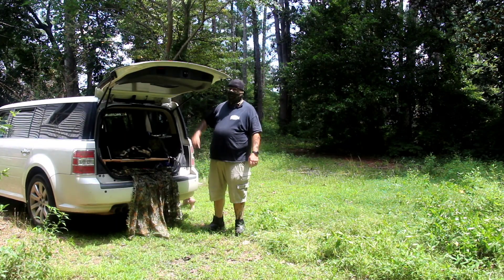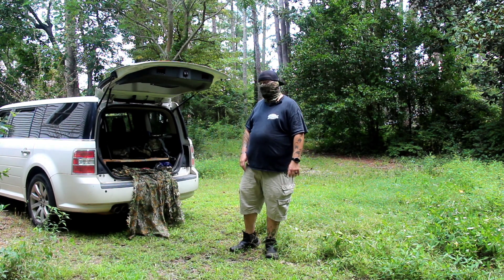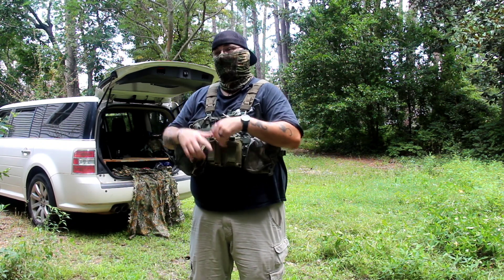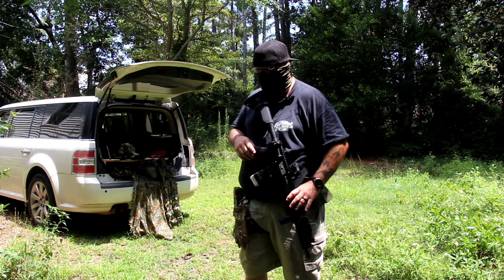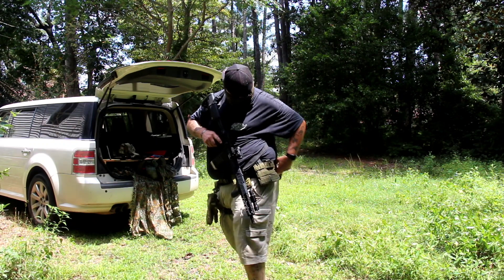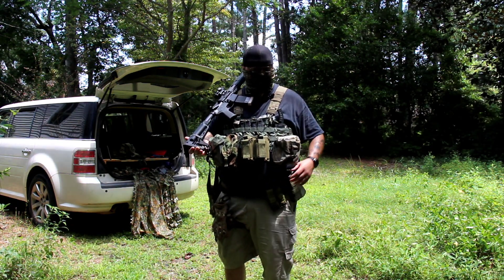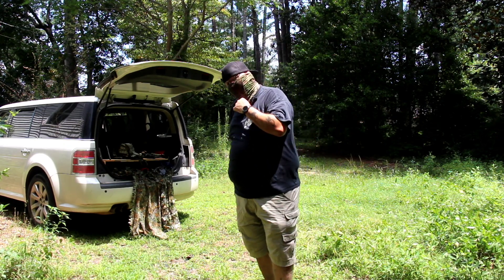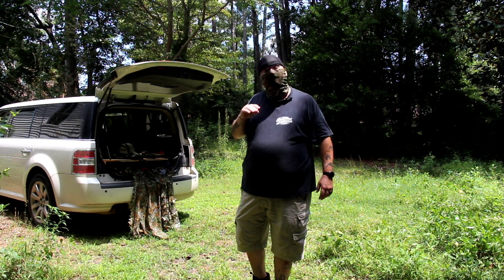Vehicle / QRF Setup | Channel Update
Shout out to @XXLDUDE and @Kiyote6 @Linchpin.supply

Today we catch up on the channel and discuss my Quick Response, or Vehicle setup.